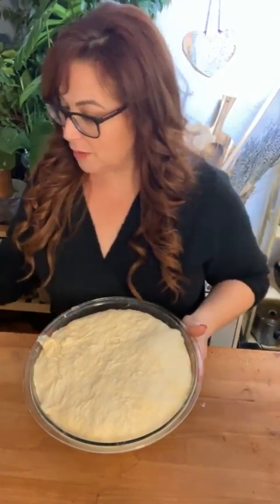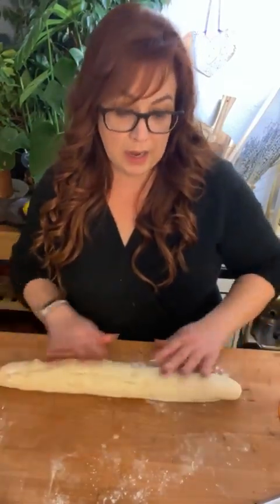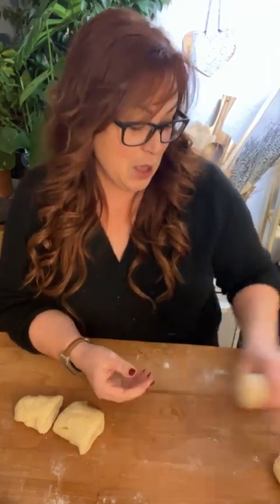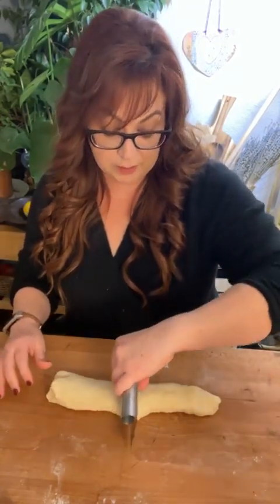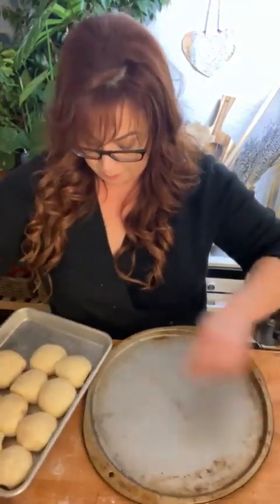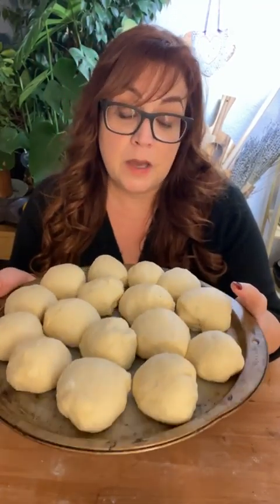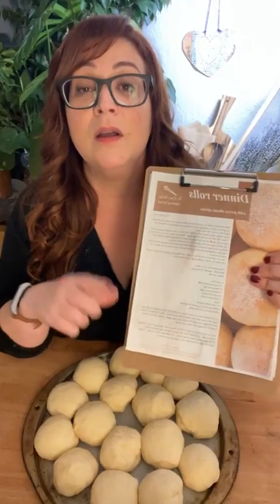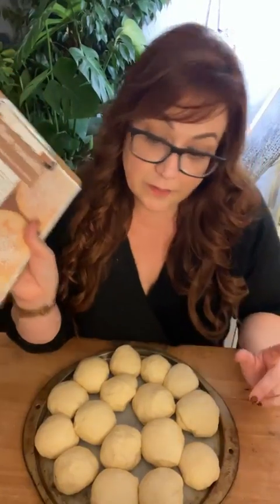thanksgiving Prep - dinnerrolls and entertaining with Children Pros/cons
Recorded over FB live.

Dinner Rolls!  So light, warm, soft, fluffy and flaky and fragrant, the butter melts into them so nicely - you'll be glad you made them.
While the time it takes to prepare these rolls can take the better part of a day, the greatest labor in making them is waiting and watching the clock for the right time to start the next step.
What makes these dinner rolls so light and fluffy is the multiple rising periods.
These rolls will rise a total of three times. What that means for you is that you'll need to be aware of the clock and set aside just enough time to meet your rolls and initiate the next step in the construction process.
Making these days ahead of time and freezing them after they are formed into balls (but unbaked) is the secret to managing to get these on the table in a realistic fashion.
They are well worth the effort!
Total prep time: 5 1/2 hours Bake time: approx. 20 minutes Makes 16 rolls
6 cups flour
2/3 cup powdered milk
1 Tablespoon salt
5 Tablespoons sugar
4 teaspoons yeast
2 cups warm water
2 eggs
1/4 cup melted butter
additional butter to grease rising bowl additional flour for kneading
In the mixing bowl of a stand mixer, combine the flour, powdered milk, salt, sugar and yeast with the dough hook attachment. Next, in a medium bowl beat the eggs then add the water, and beat again. Lastly, add the melted butter to the eggs and water and whisk.
Pour the liquid mixture into the flour mixture with the dough hook rotating at a slow speed. Continue to run the mixer until the two elements have combined and you have a wet dough. This will take a few minutes. Scrape down the sides of the bowl with a spatula if you need to.
Turn the wet dough into a large bowl that has been buttered. Turn the dough ball over a few times to make sure its exterior is coated in butter from the bowl. Cover bowl with plastic wrap and let it rise for two hours.
Flour your work surface and turn out the risen dough. Knead for about eight minutes, adding as much flour as you need to help the dough become smooth and elastic. See video for kneading demonstration. Butter the rising bowl again and place the dough in the bowl. Cover again with plastic wrap. Rise again for two hours.
Lightly flour your work surface and turn out the dough. Form the dough into a long rope and using a pastry scraper, knife or scissors, cut the dough into16 equal-sized pieces. Roll each piece into a ball and place on a baking sheet lined with parchment paper. Cover with a clean dry kitchen towel and let rise for one hour.
*If you are freezing these ahead of time, skip the third rise (for now) and put the baking sheet of rolls into the freezer. When the rolls are frozen solid, you can take them off the pan and put them in a freezer bag. When you'd like to bake them, just take them out of the freezer and bag, put them back on a parchment paper lined pan and let defrost and rise for the final time - about three hours.
If you'd like a "snowflake" look for these dinner rolls, use a fine mesh sieve and dust with flour right before baking.
Bake at 325 degrees for about 20 minutes, or until the rolls are cooked through. Serve immediately with plenty of butter and good cheer.
Sincerely, Shannon